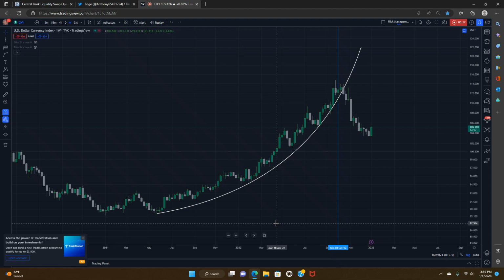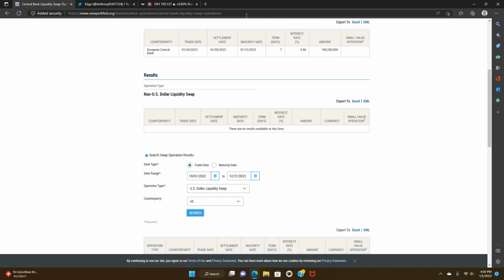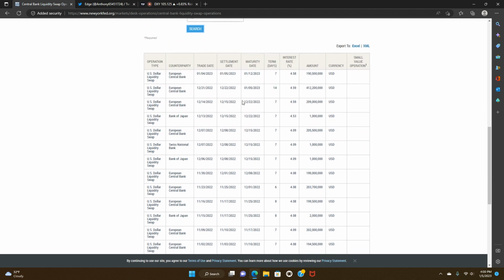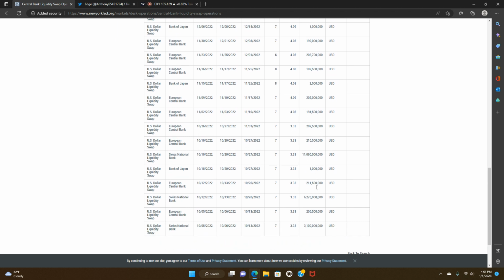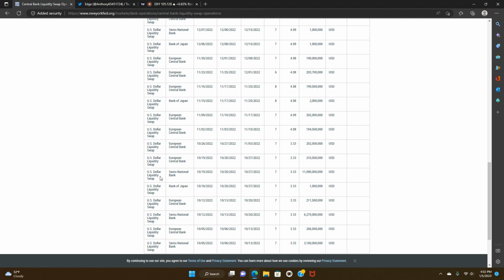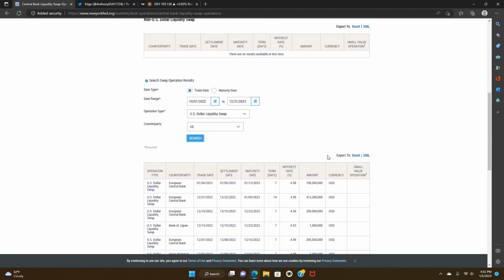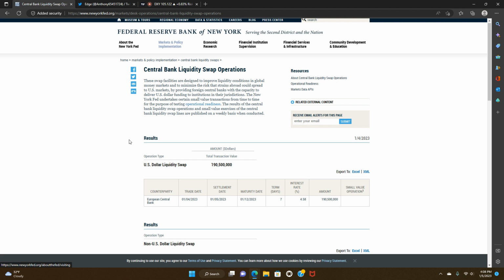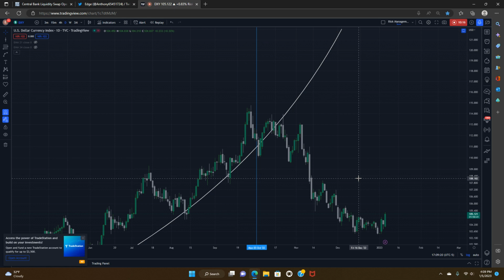The Federal Reserve Injected $27 billion in Q4 into the Foreign Banking Sector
In Q4 of 2022, the Federal Reserve injected an aggregate of $27,000,000,000.00 into the Foreign Banking Sector spread across roughly 24 separate Central Bank Liquidity Swap Operations. The Dollar Currency index broke its parabola during that period.

Whenever you are creating an investment thesis, it helps to avoid looking in the rearview mirror and not focus on the information that has already impacted the markets.